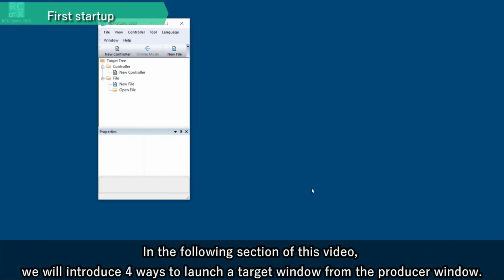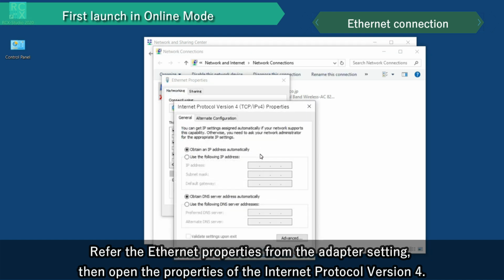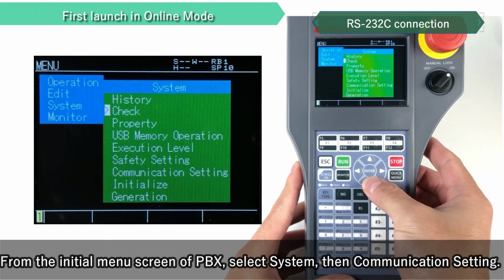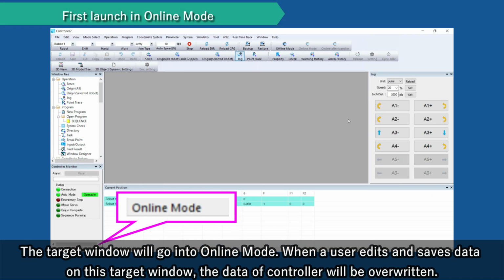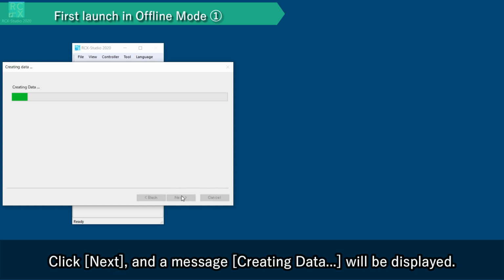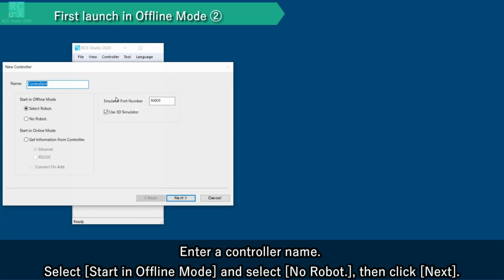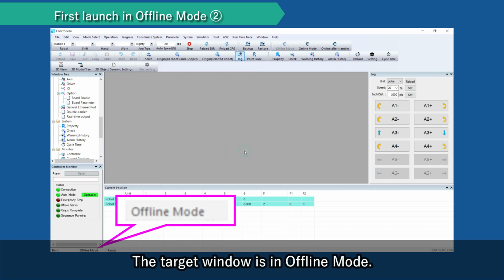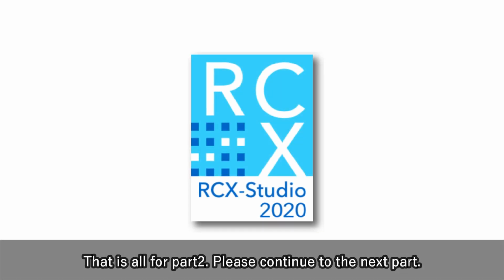RCX340 RCX-Studio operation #3 Startup and Connection Part2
Learn RCX340 with video.　RCX340 [for beginner] RCX-Studio operation
An easy explanation of RCX-Studio operation of RCX340.
Recommended for those who are new to YAMAHA robots.

Contents:
0:16   First startup
0:53   First launch in Online Mode
1:09   Ethernet connection
3:05   RS232C connection
4:31   Launch the target window
5:03   First launch in Offline Mode①
6:54   First launch in Offline Mode②
9:15   Launch existing controllers offline